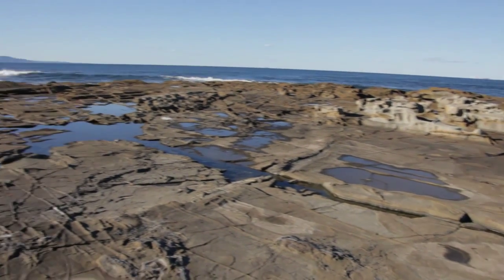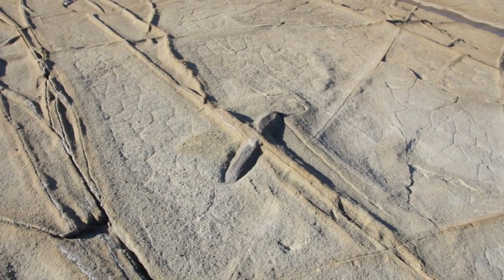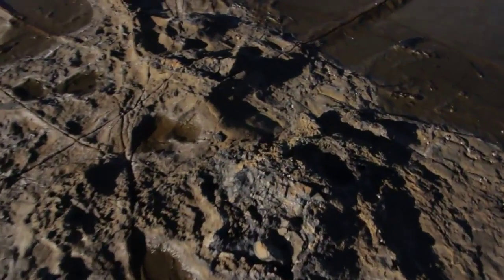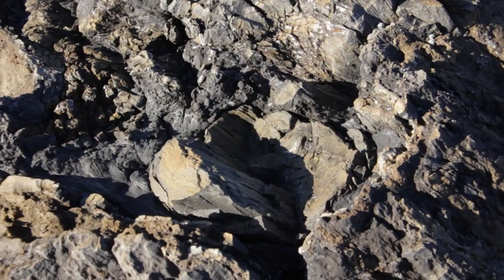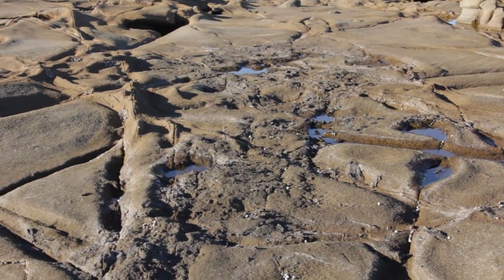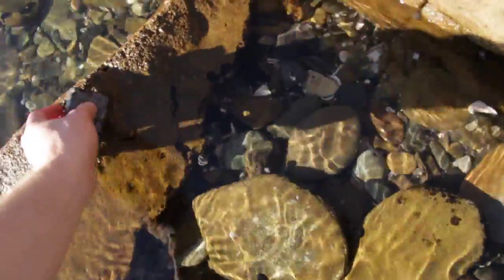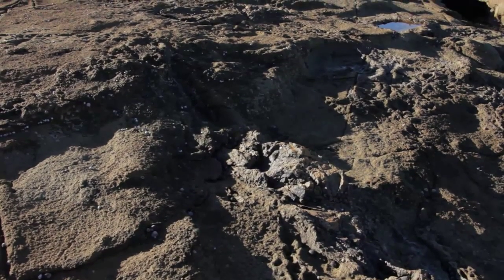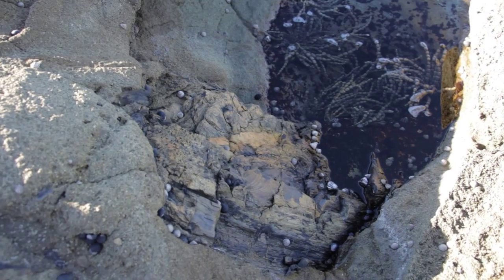Permineralized Wood of the Pheasants Nest Formation - Sydney Basin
Pheasants Nest Formation - Sydney Basin.
The Pheasants Nest Formation is around 75m thick and is made up of lithic sandstone, siltstone, minor coals and premineralised woody remains.
Formed in a fluvio-deltaic sedimentary structure setting.

Geology of Sydney and the Illawarra region NSW, Australia.